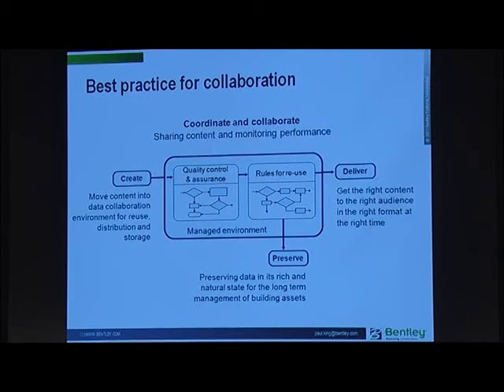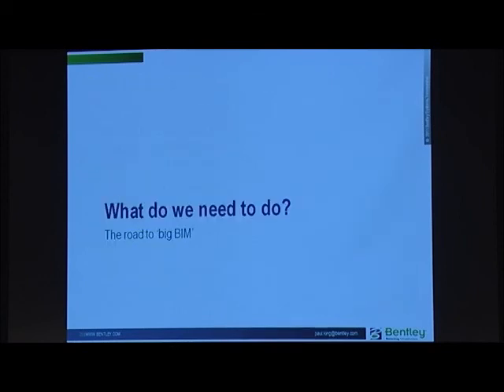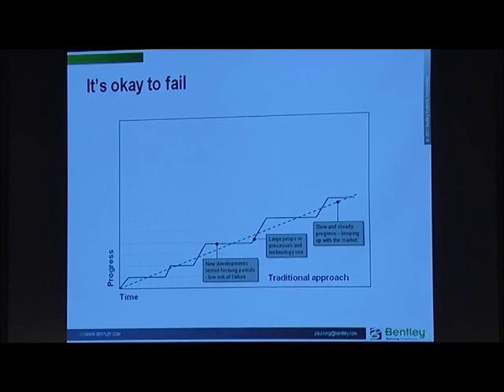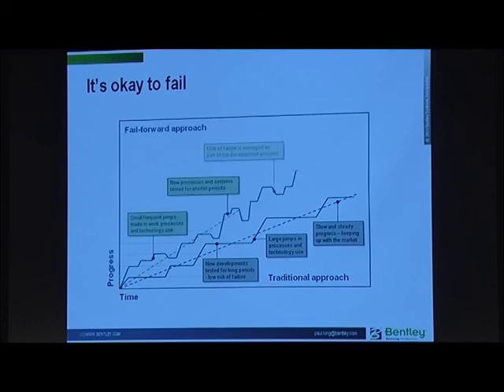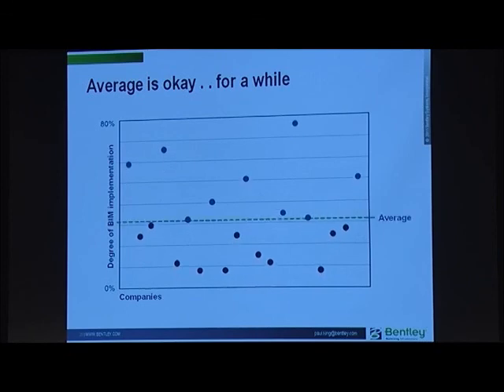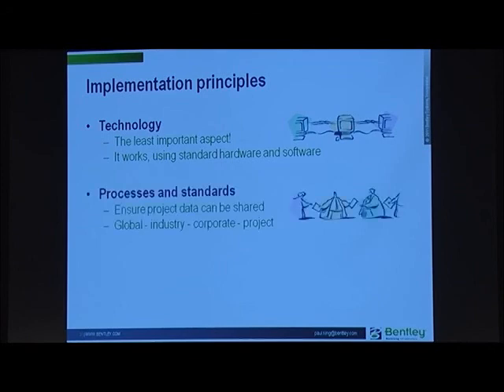AMCA ProjectWise part 3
BIM MEP AUS presentation